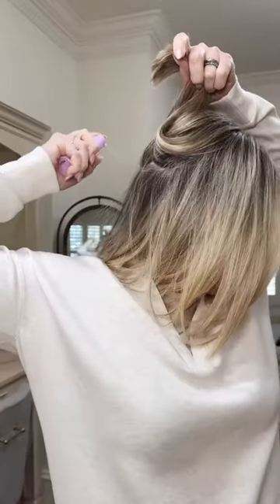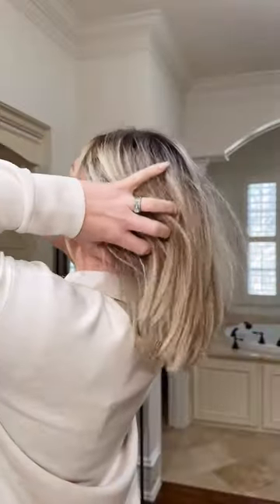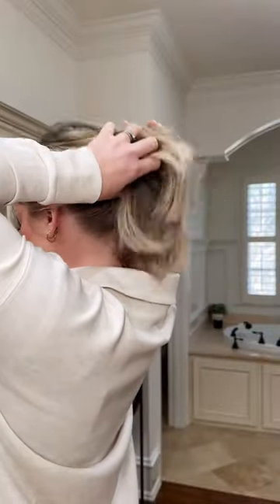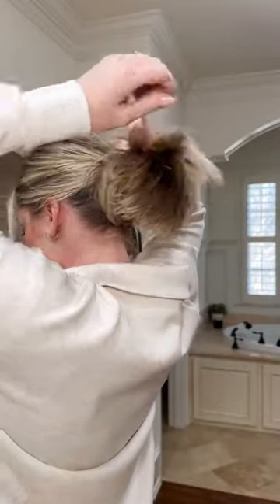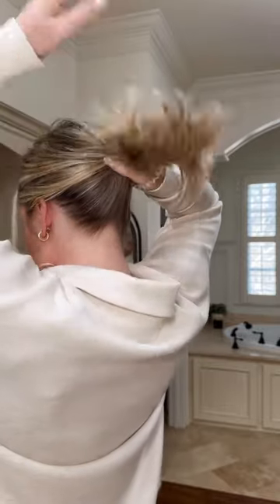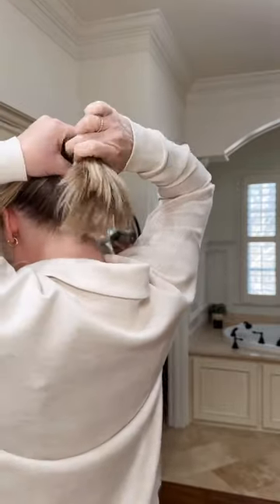I’m a “hair down” kinda gal // texture powder is great for adding texture in the hair